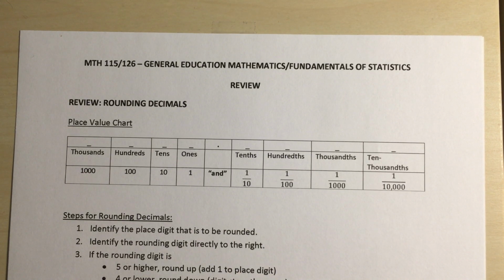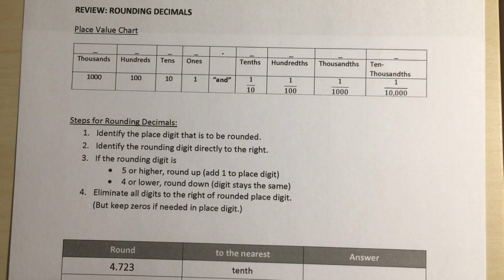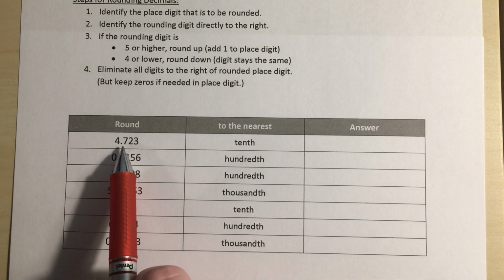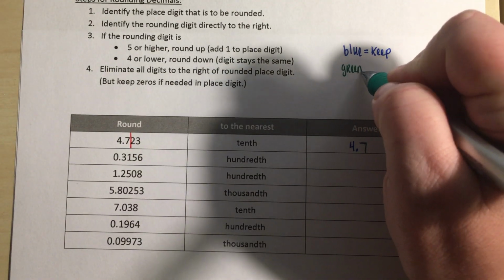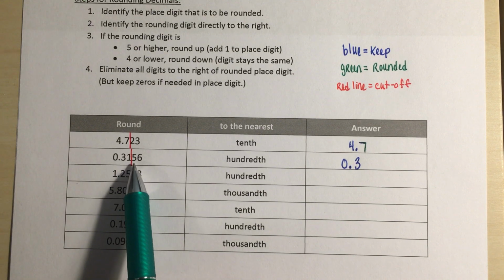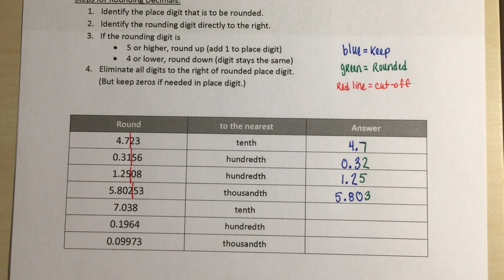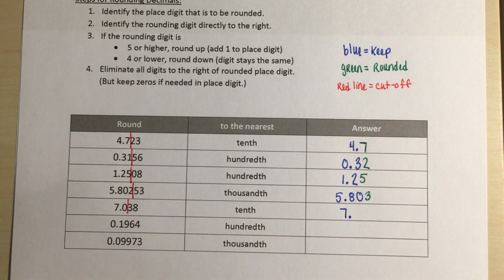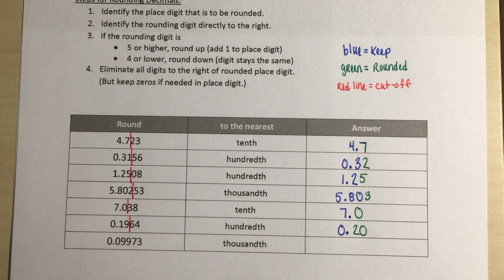Math 115/126 Rounding Review